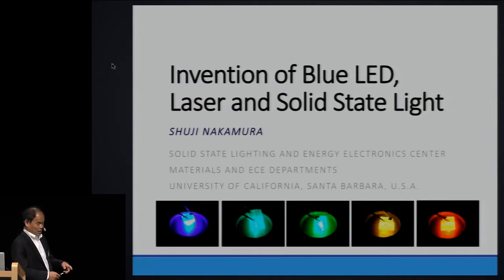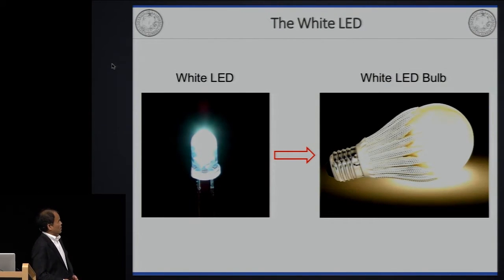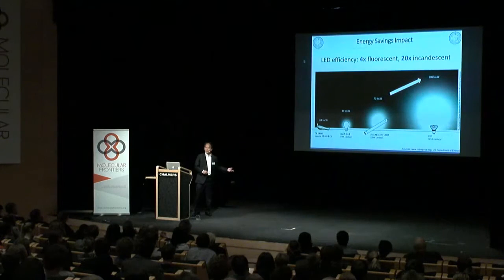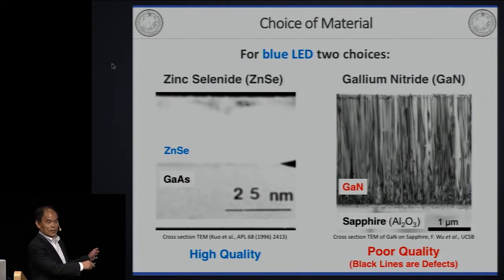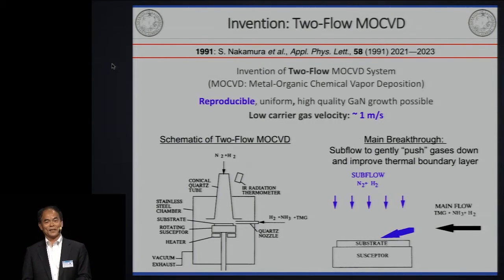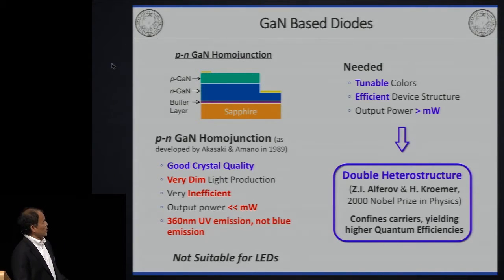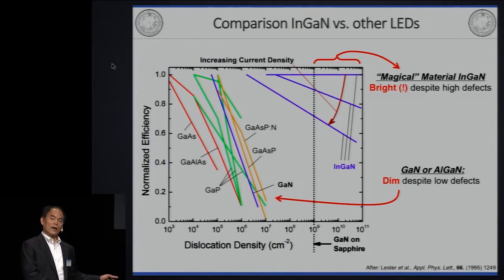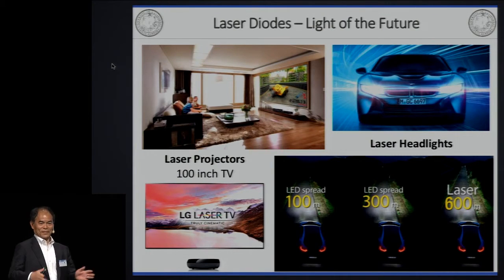Shuji Nakamura: Invention of Blue LED, Laser and Solid State Light